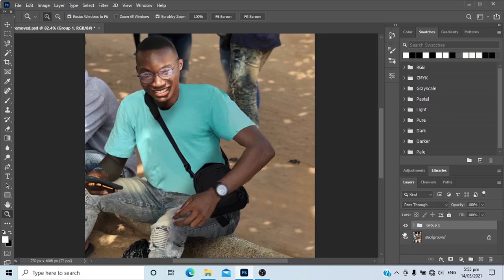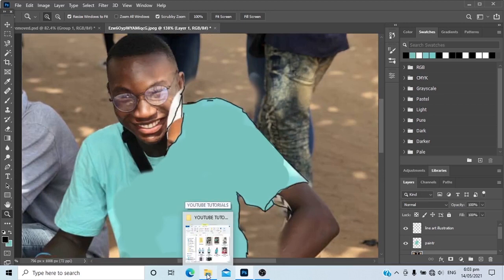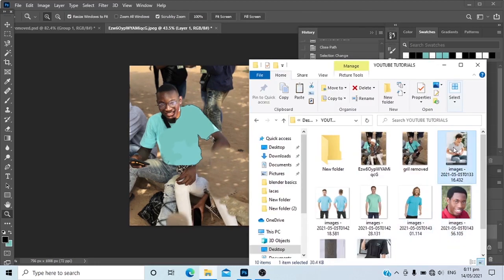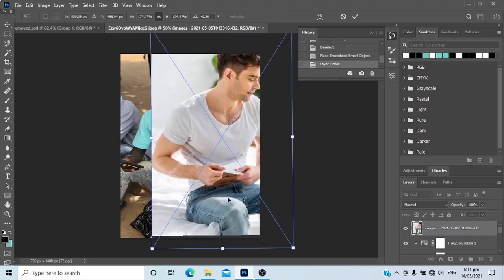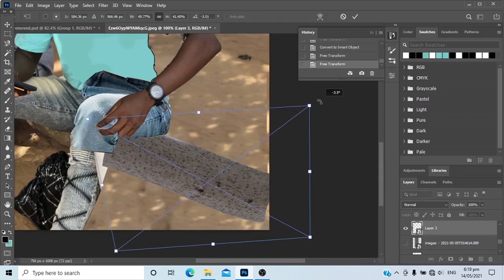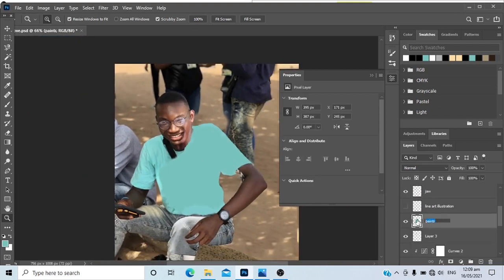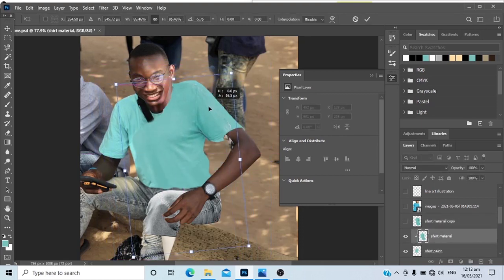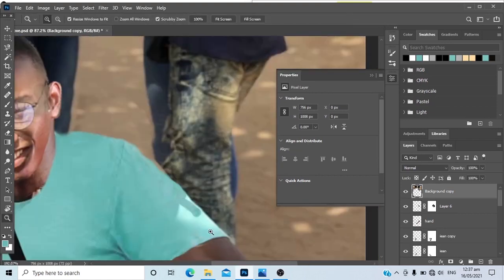Shocking THANOS EFFECT ON PHOTOSHOP tutorials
IN THIS VIDEO YOU'LL LEARN SOME BASIC TECHNIQUES ON HIOW TO REMMOVE PEOPLE FROM THAT BEAUTIFUL PICTURE OF YOU THAT YOU WERENT ABLE TO UPLOAD.